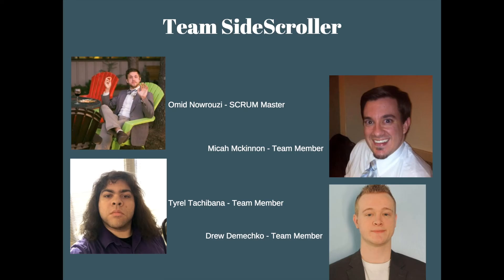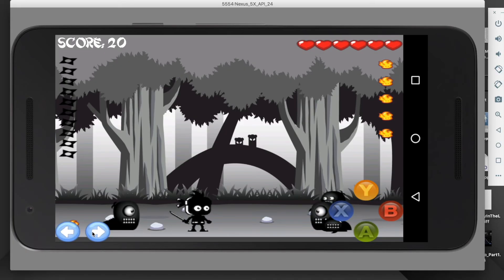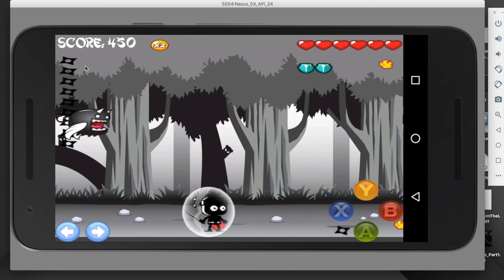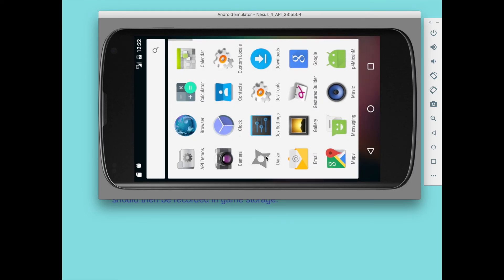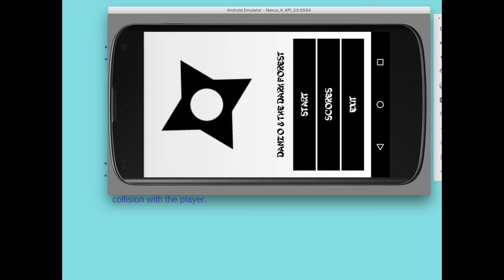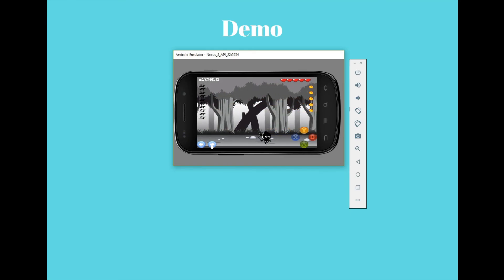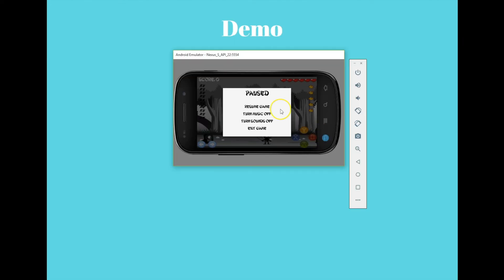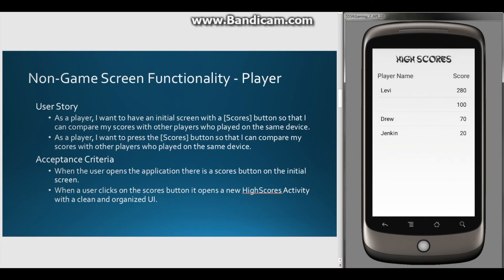Team SideScroller - Final Sprint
This is the final demo for my teams project in Mobile Application Programming.